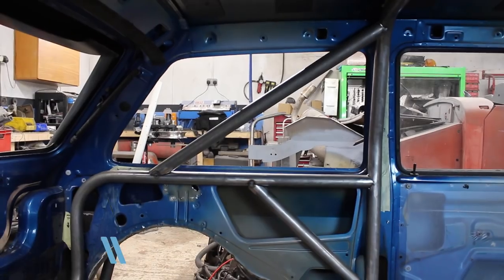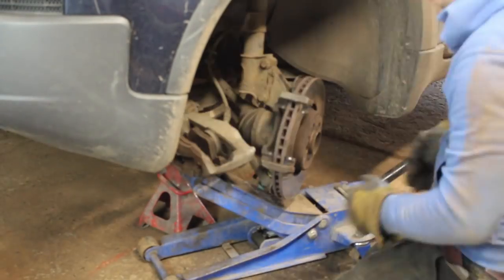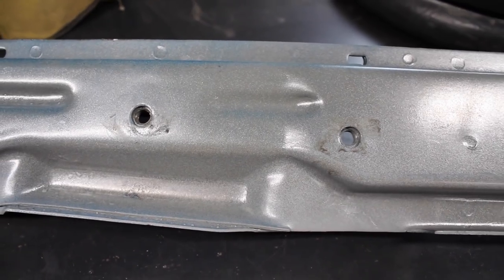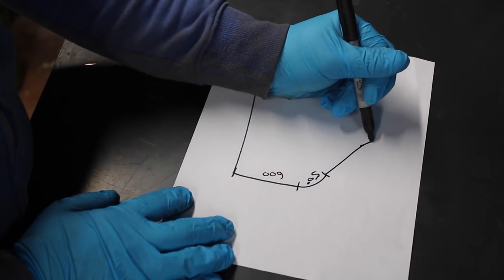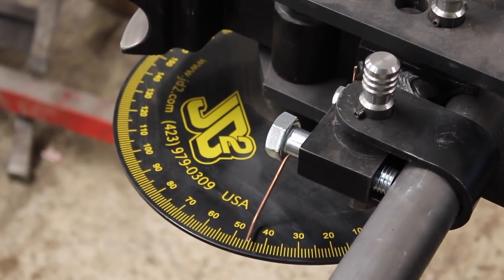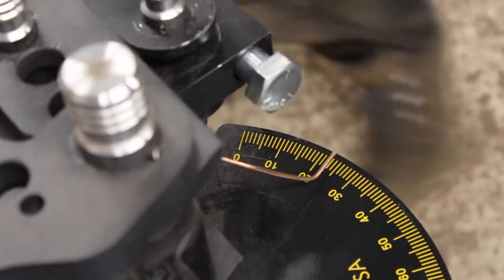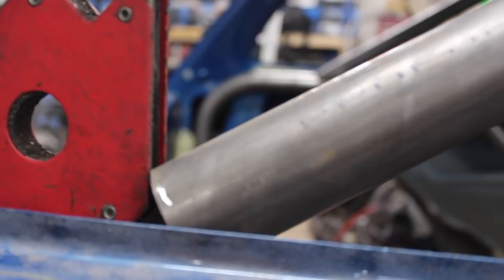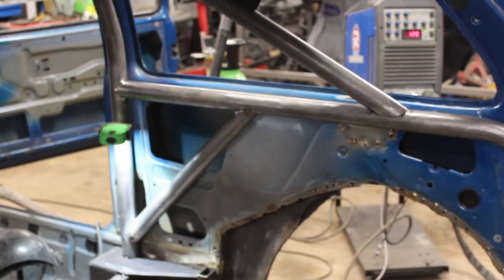Roll cage fabrication - Mid-engine Rover Metro Project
In this episode I continue work on the Mid-engine Rover Metro project with more work on the roll cage.